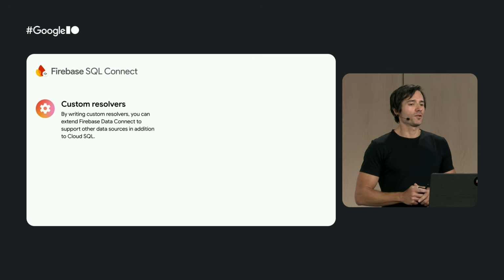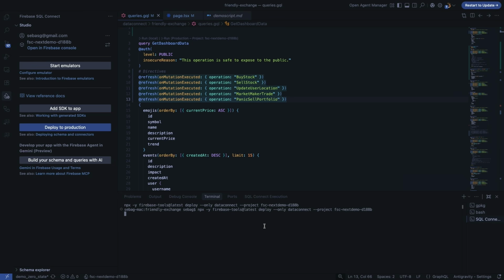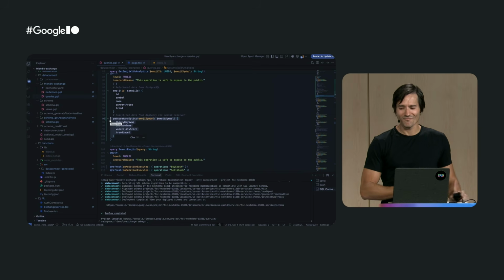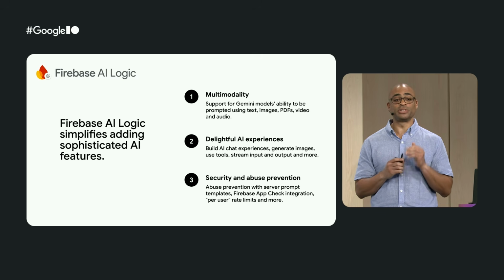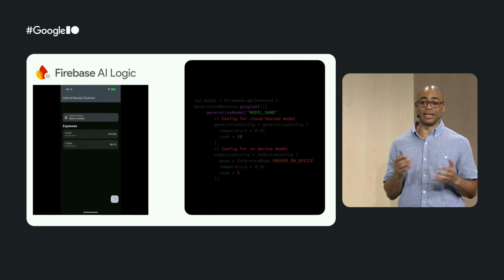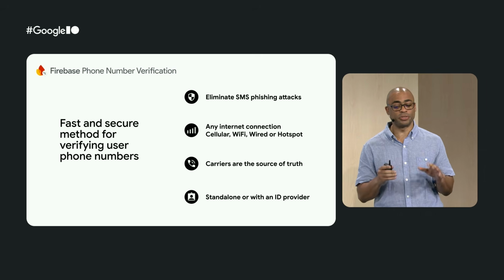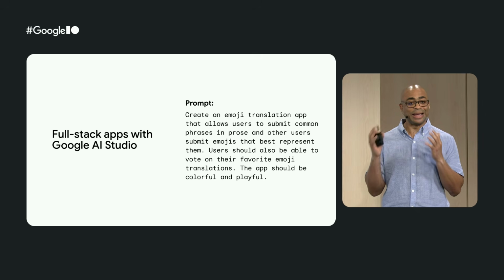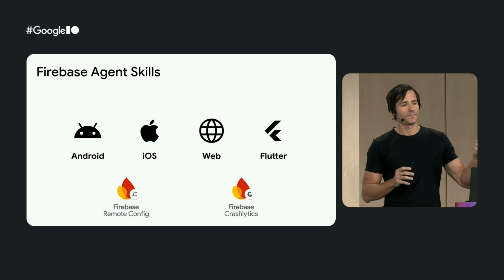What's new in Firebase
Firebase is evolving into an agent-native platform, empowering developers to build intelligent applications with unprecedented velocity. Learn how to leverage integrations with Google AI Studio and Google Antigravity to vibe-code full-stack apps. Gain confidence to move from prototyping to productionizing AI, and scale your applications securely with Google Cloud infrastructure.

Speakers: Seba Gnagnarella, Arthur Thompson

Products Mentioned: AI/Machine Learning, Firebase, Cloud